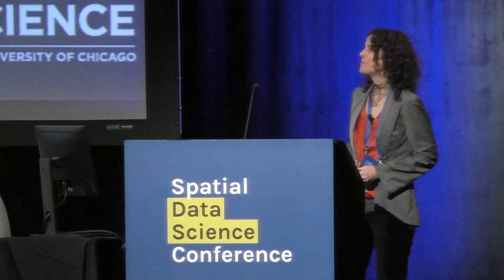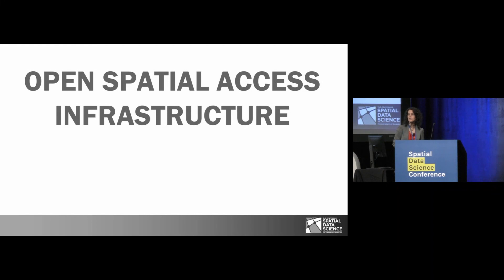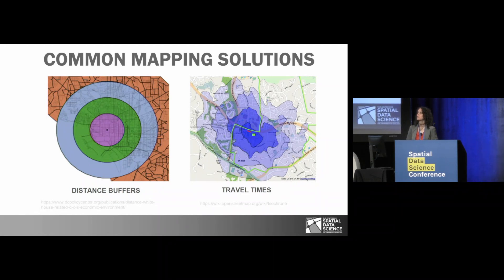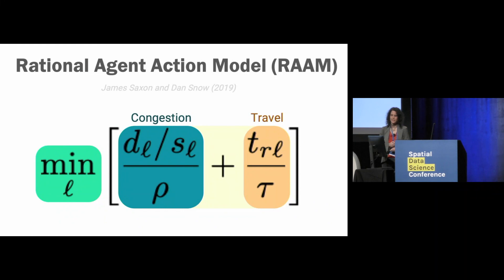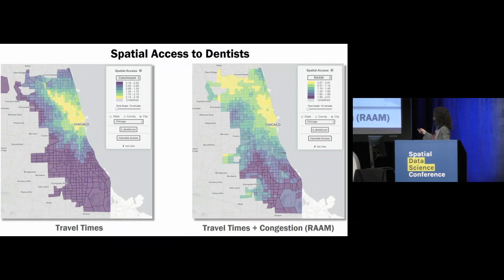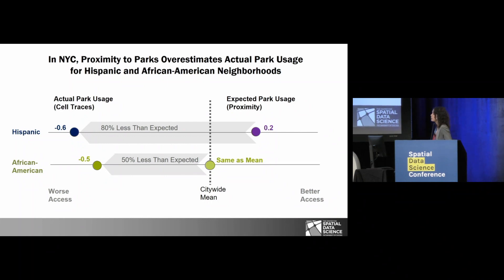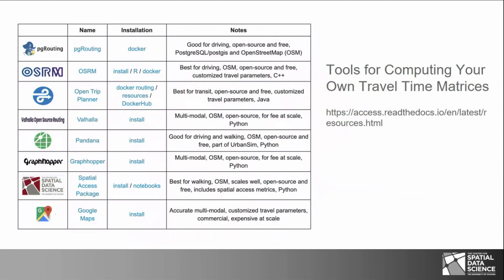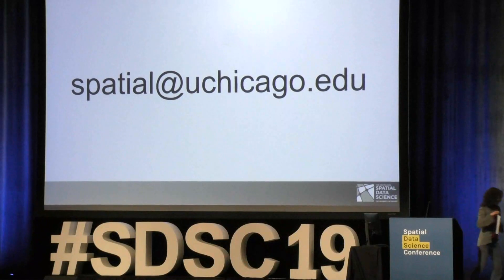Making Spatial Access Measurement Accessible by Julia Koschinsky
Julia Koschinsky, executive director of the Center for Spatial Data Science at University of Chicago, showcases research examples that identify spatial access gaps at scale in primary care, human services, and parks utilization, using AWS or CARTOframes. Filmed at the Spatial Data Science Conference 2019.